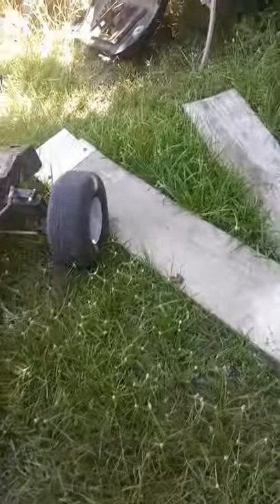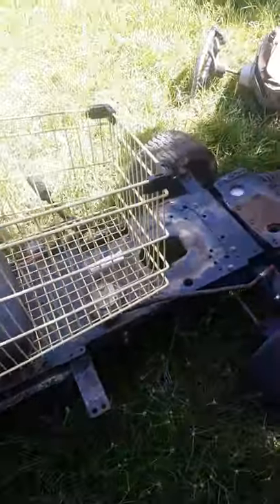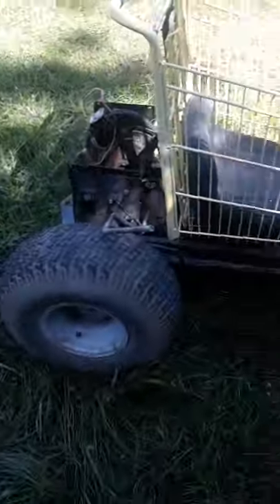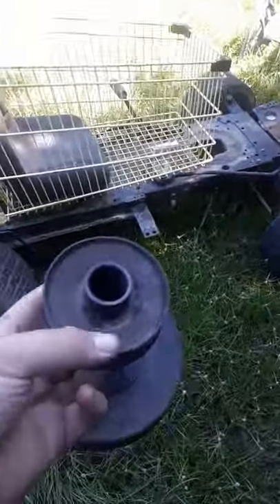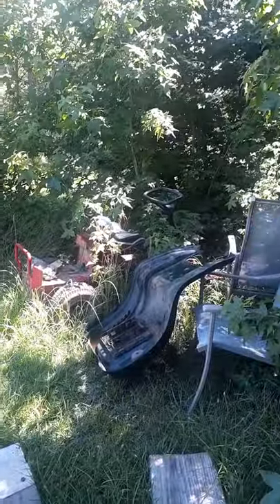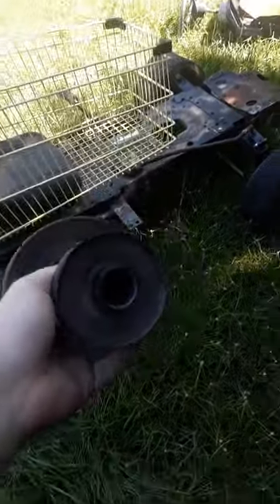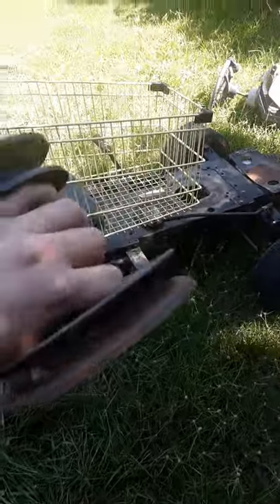I got a pulley for the shopping cart